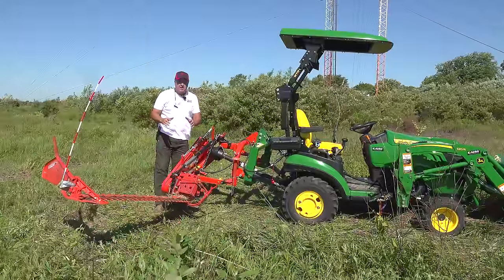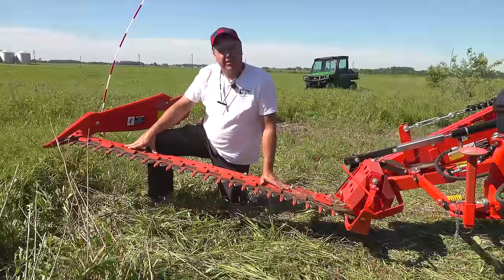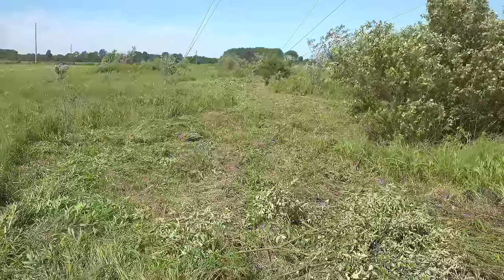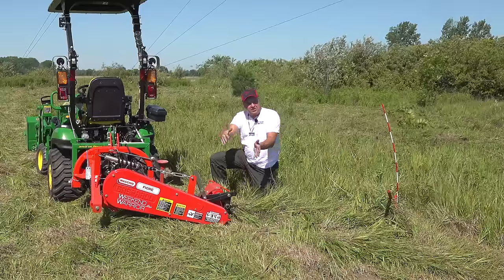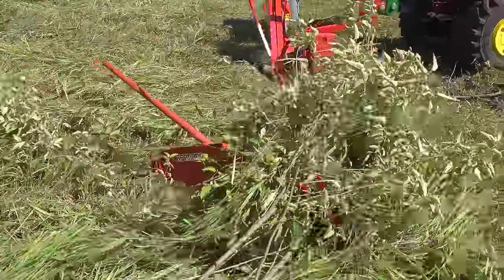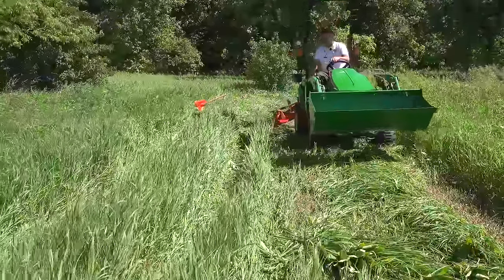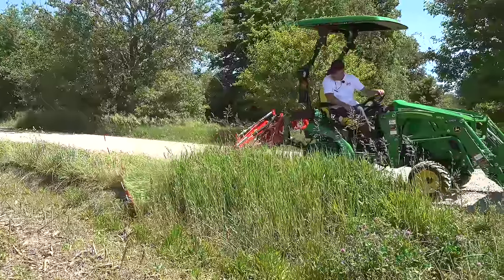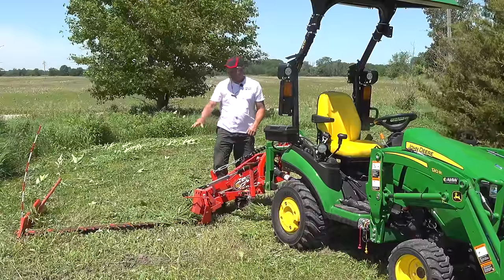Sickle Bar Mower for Subcompact Tractor!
The Maschio Sickle Bar Mower is designed for mowing hay.  However, it also proves to be a decent ditch bank and pond bank mower for a Subcompact tractor such as a Deere 1025r, or a Kubota BX.

Tractor Time with Tim discusses the pros and cons of a Sickle Bar Mower on a Subcompact tractor, exploring mechanical details, and showing it in real-world action.